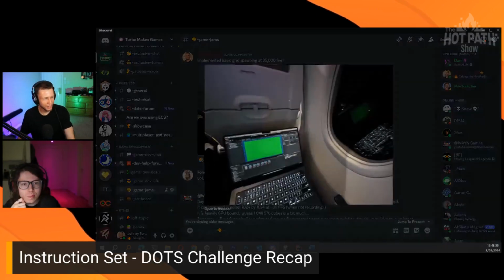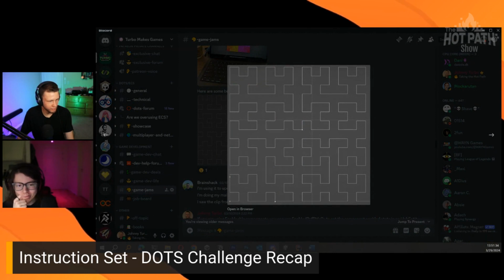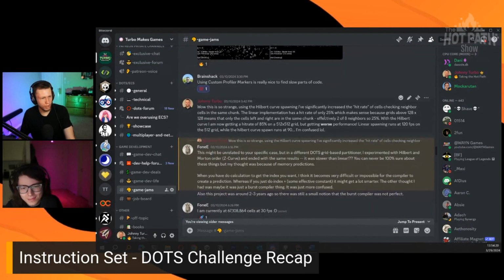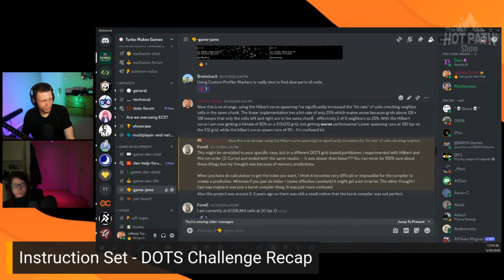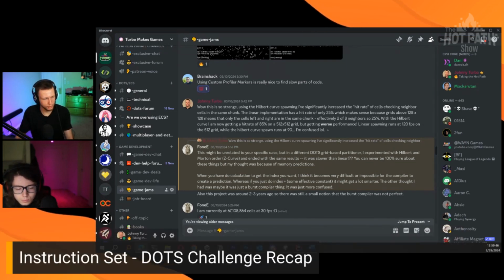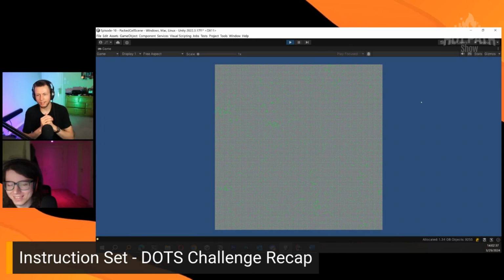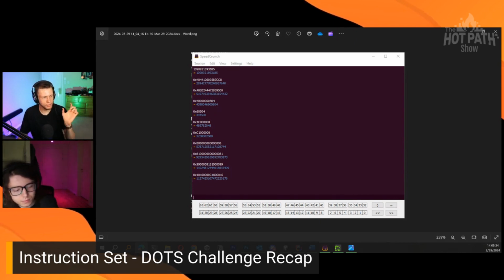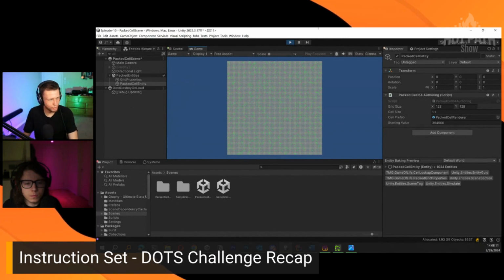Creates ANOTHER Game of Life with ECS - Is it better??